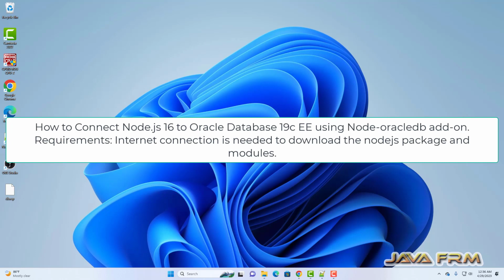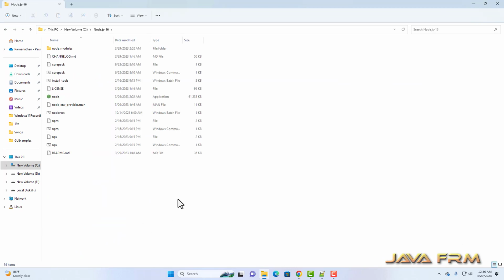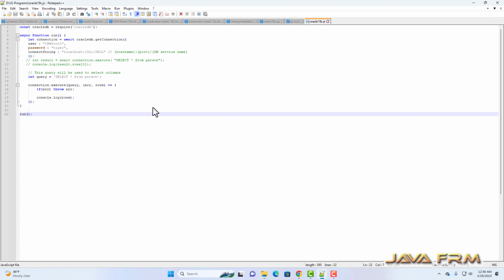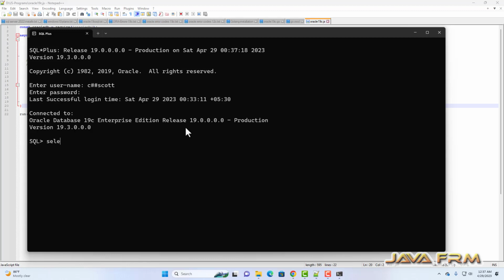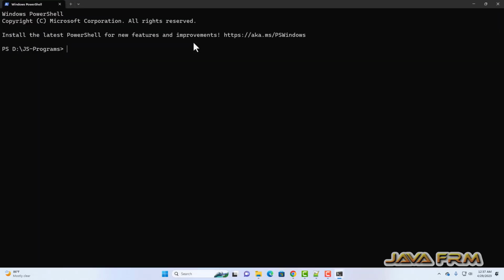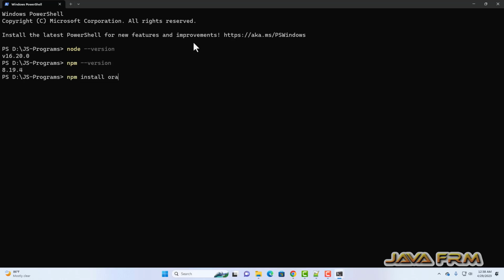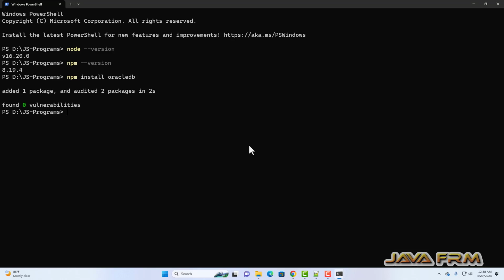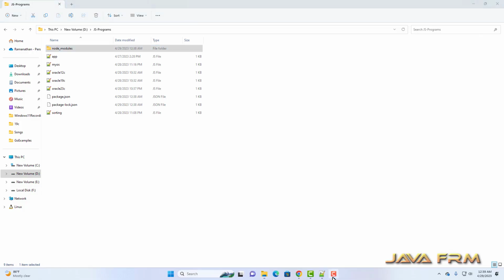How to connect Node.js 16 LTS to Oracle Database 19c EE using node-oracledb